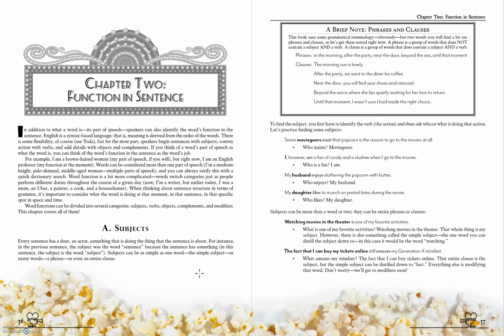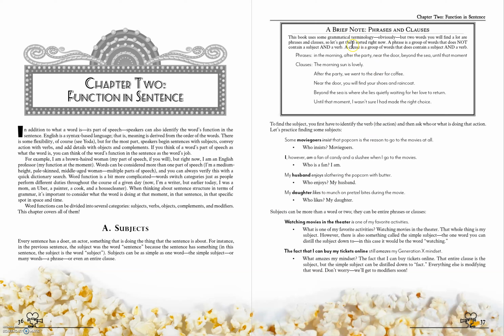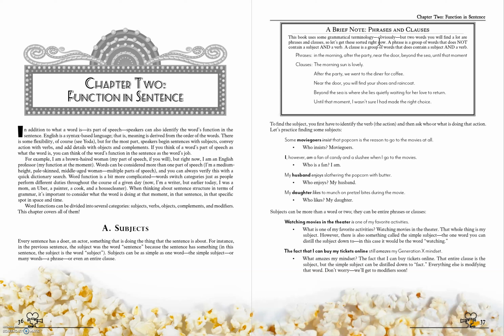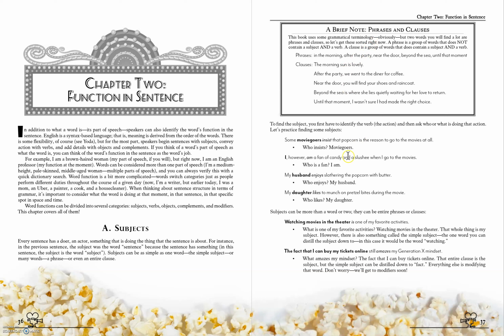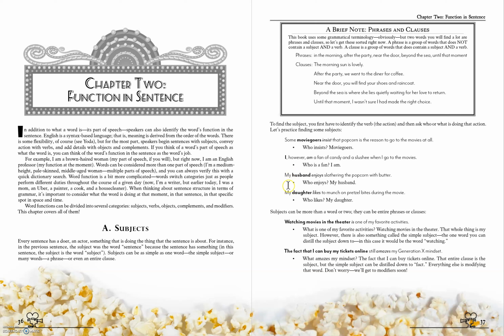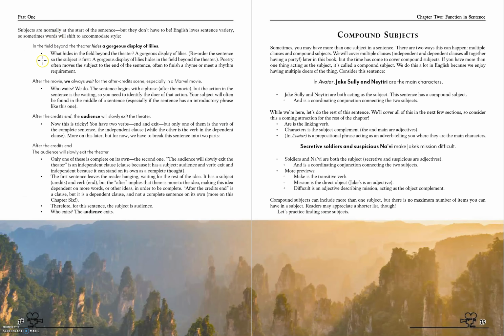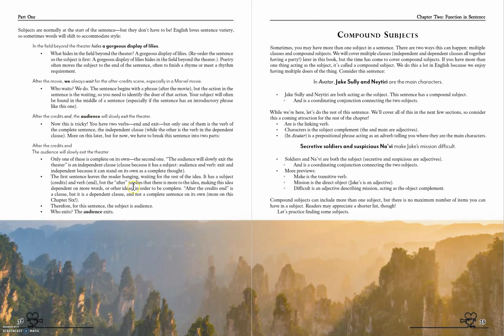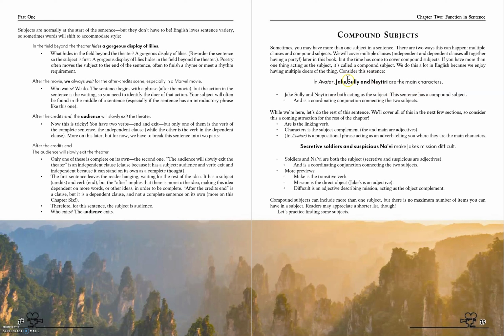Sentence Diagramming 101–Ch 2A: Word Function (Subject)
This video accompanies Chapter Two, Part A in Sentence Diagramming 101 (Word Function: Subjects).